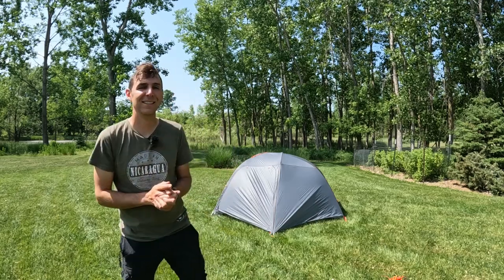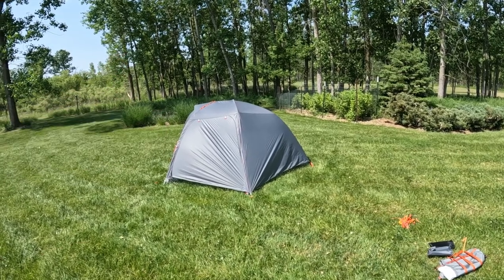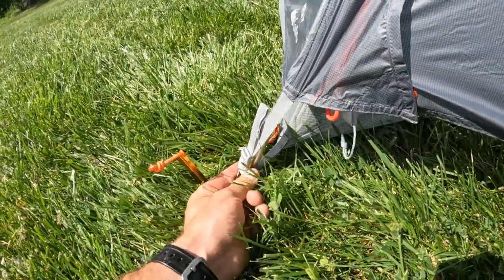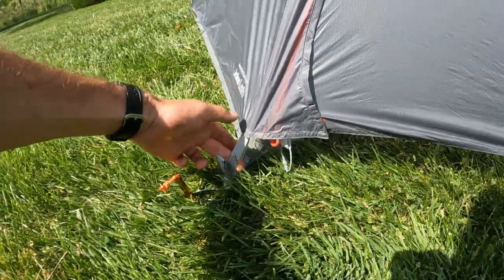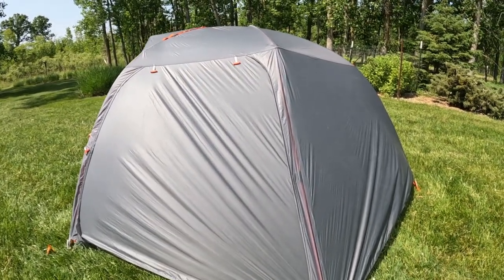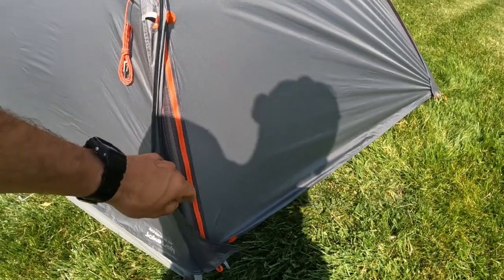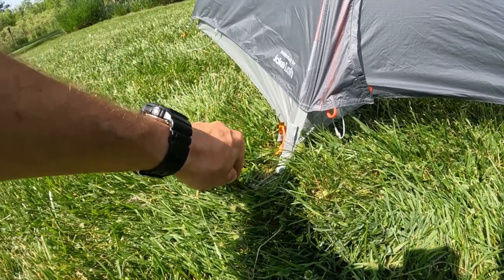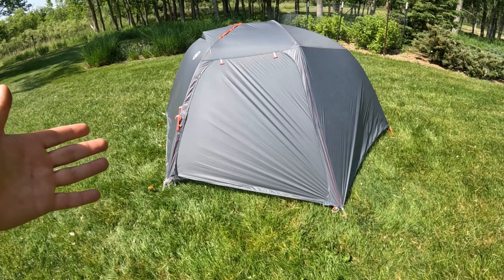Big Agnes Copper Spur HV UL2 Bikepack Tent Review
My full review of the Big Agnes Copper Spur HV UL2 Bikepacking Tent.